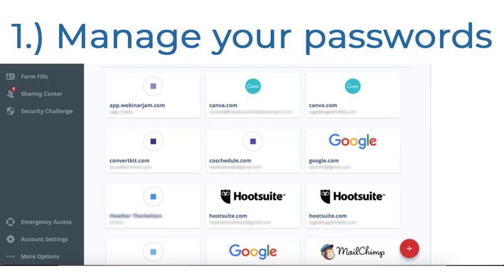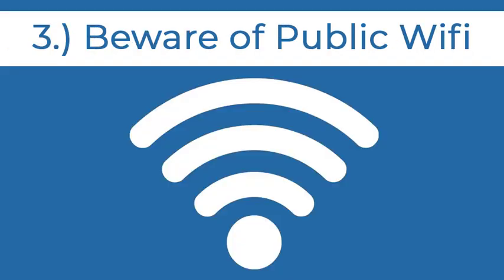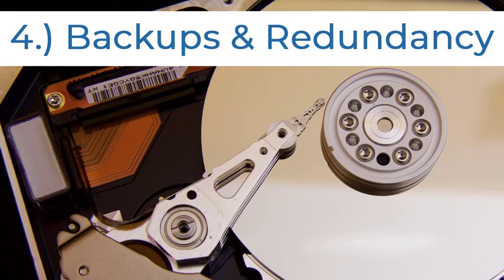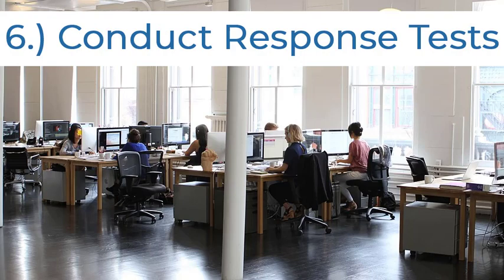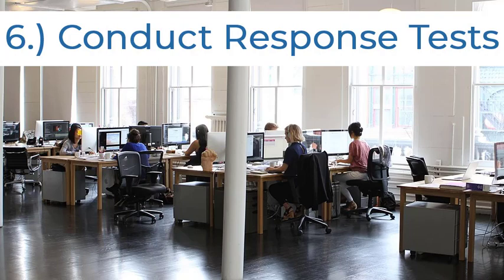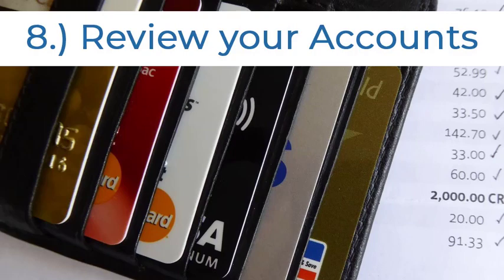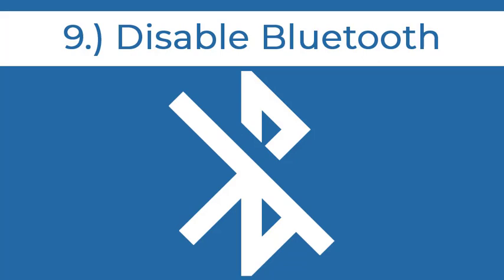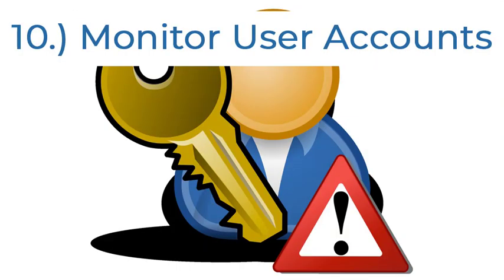10 tips for Cyber Security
Learn how to keep your organization protected by following these ten simple tips for securing your office.